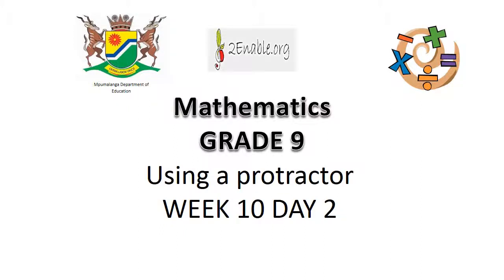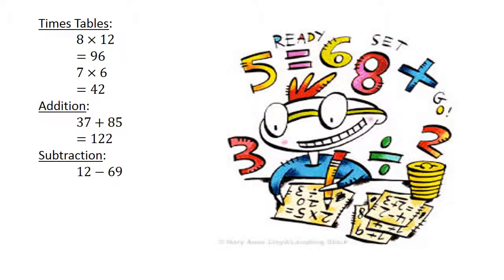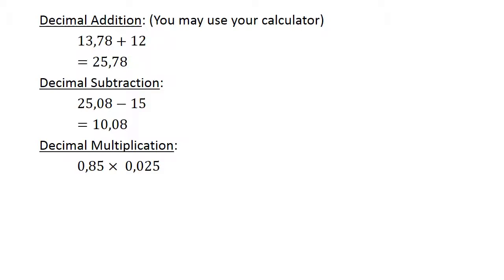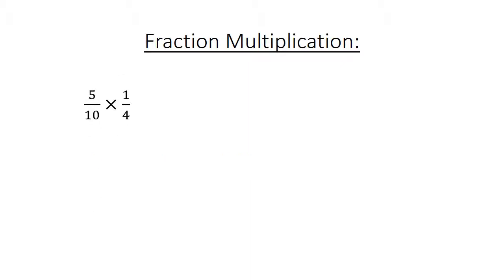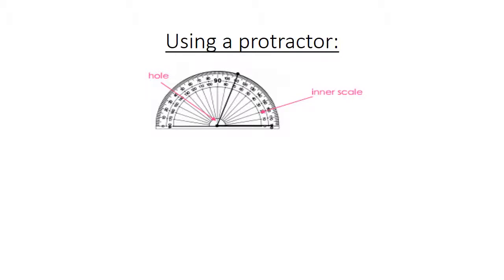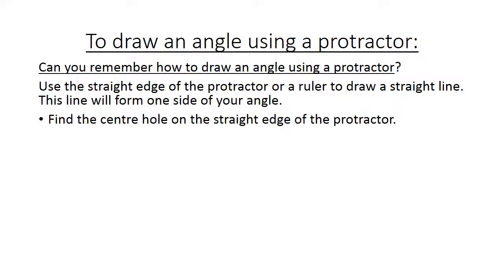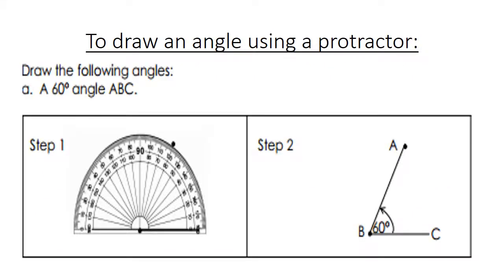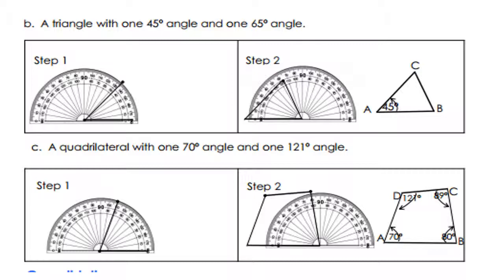2 Using a protractor